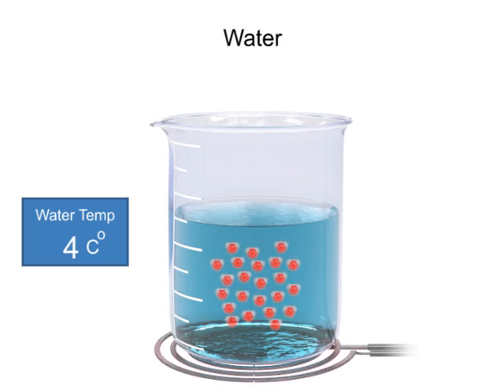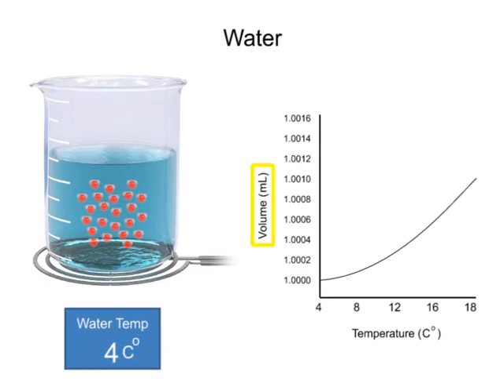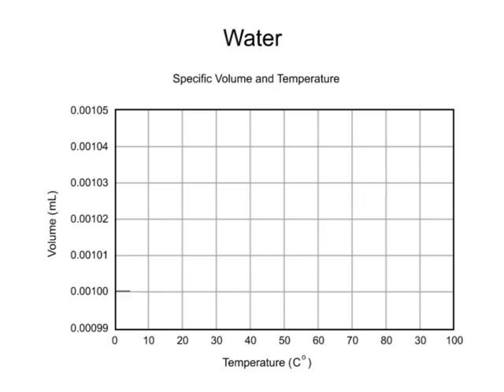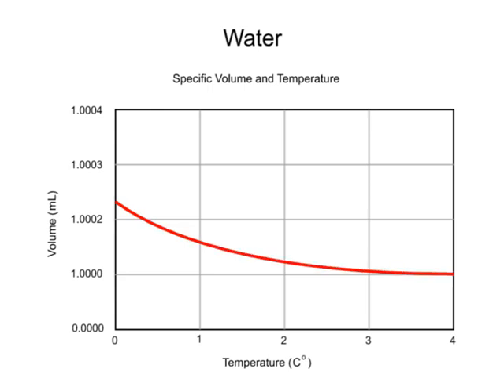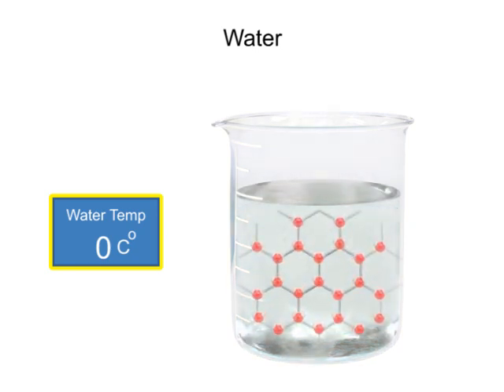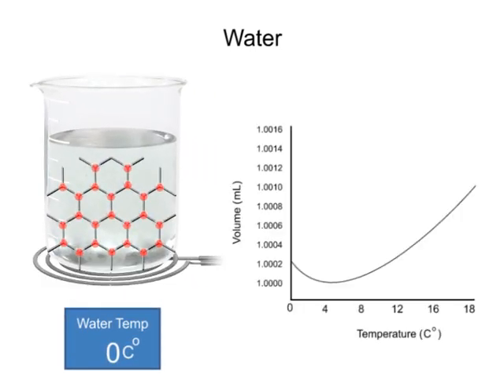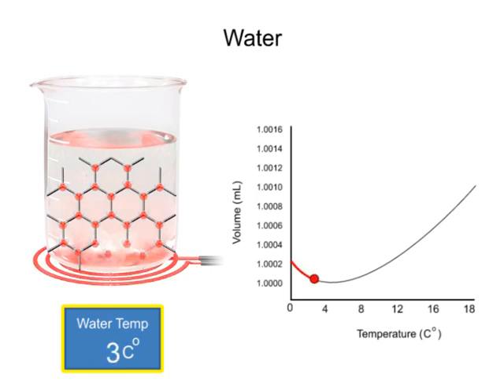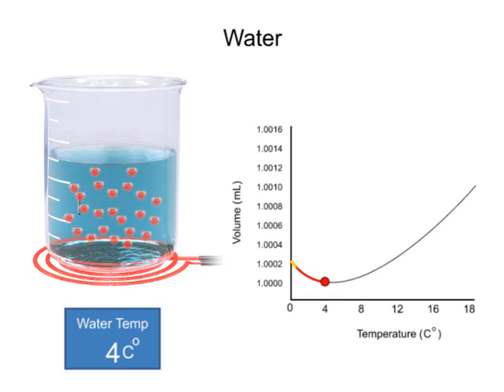S01 Physics Fundamentals - L01 Water and Temperature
Learn about water and its molecules.